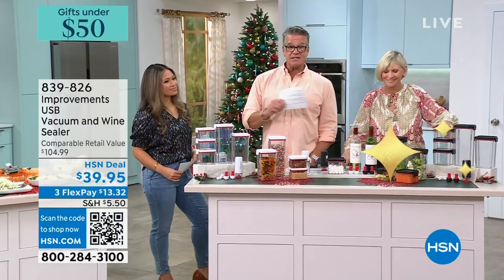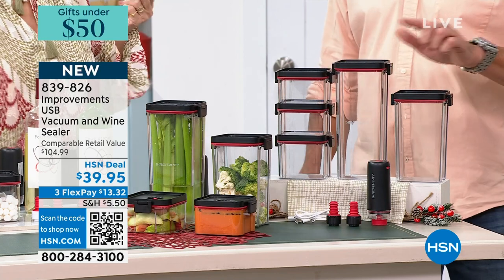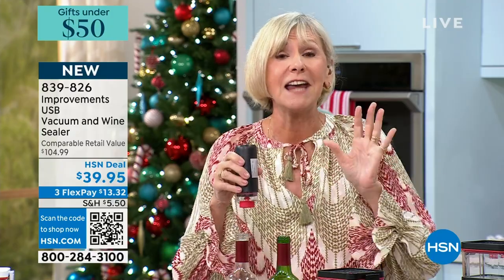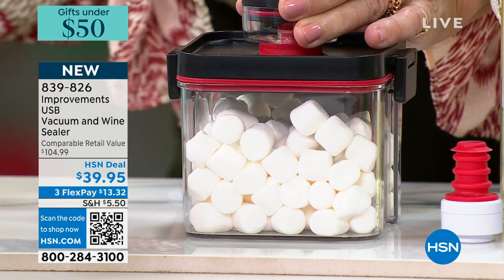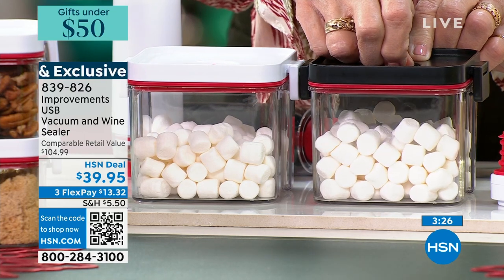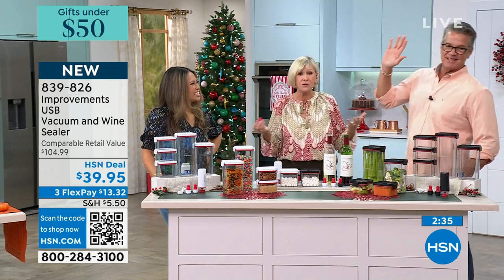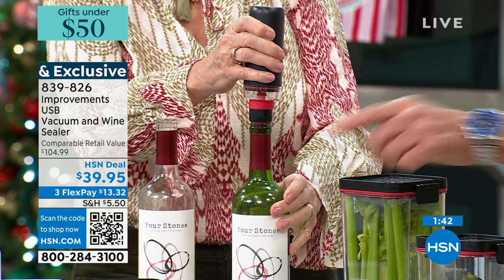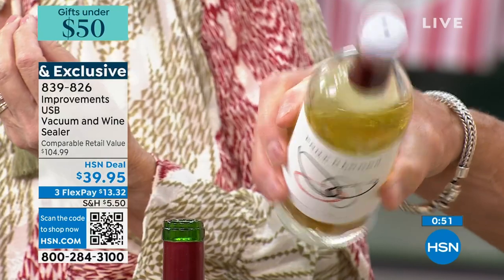Improvements USB Vacuum and Wine Sealer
The Improvements USB Vacuum and Wine Sealer set is just the kitchen accessory you need for vacuum sealing food and bottles of wine. Easy to use, the electric vacuum pump stops automatically when the preset vacuum pressure is reached. The set includes multisize containers, engineered with a stackable design that's great for spacesaving storage, and are reusable and ecofriendly. Made of BPAfree and food grade material. The wine stoppers fit all standard red and white wine bottles. Rechargeable via the included USB cable.

    14.2 oz. Small storage bin
    20.2 oz. Medium storage bin
    41.9 oz. Large storage bin
    58.08 oz. Extralarge storage bin
    (2) Wine stoppers
    Electric vacuum pump
    USB recharging cable